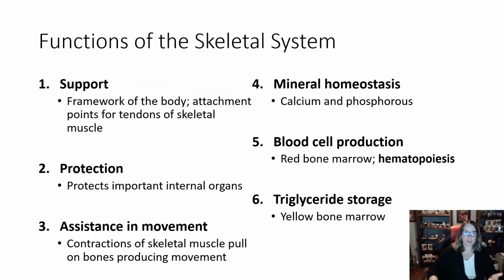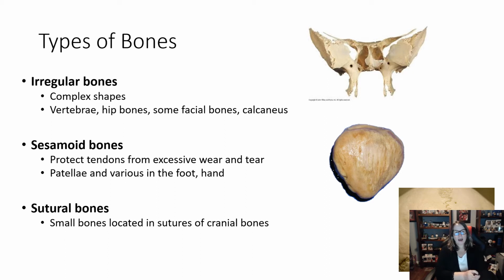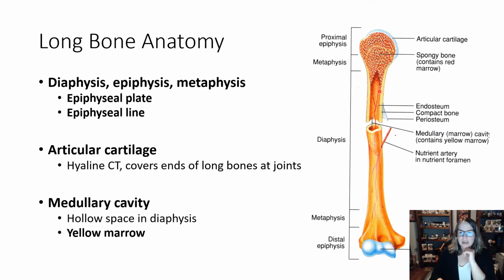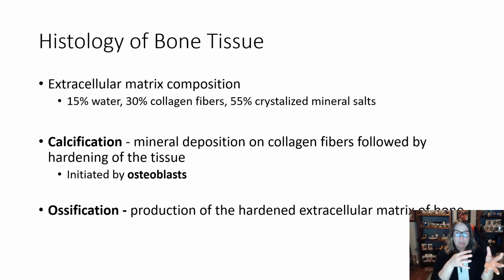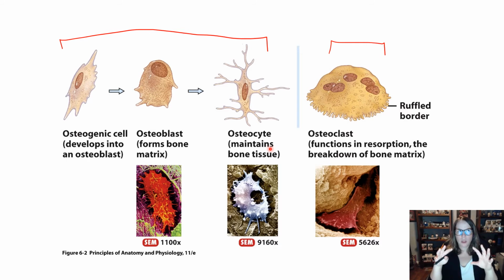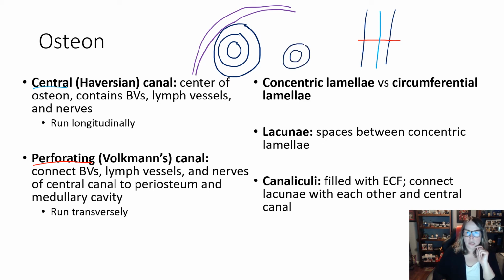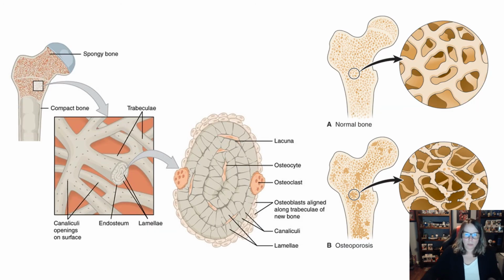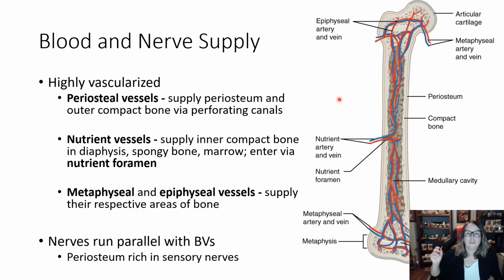Chp. 6 - Part 1